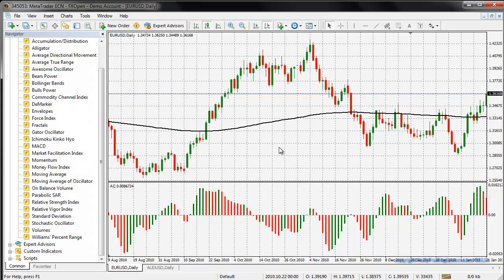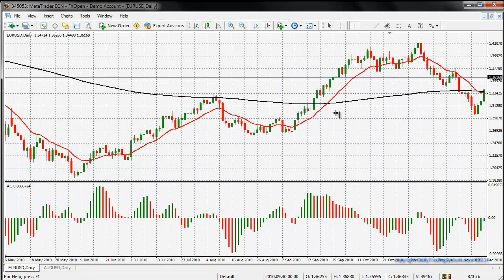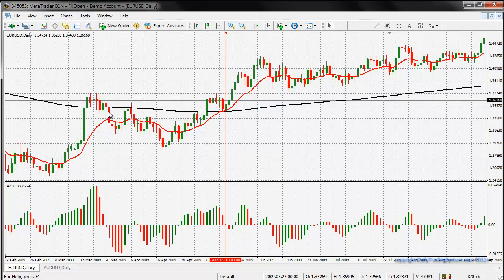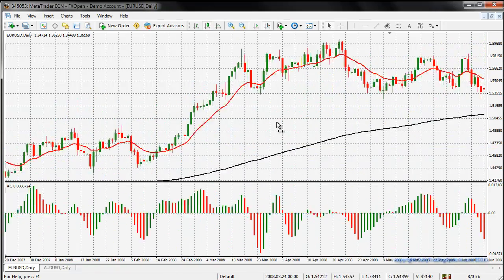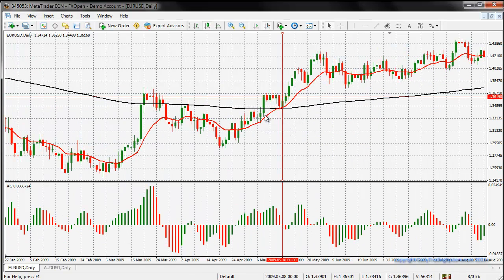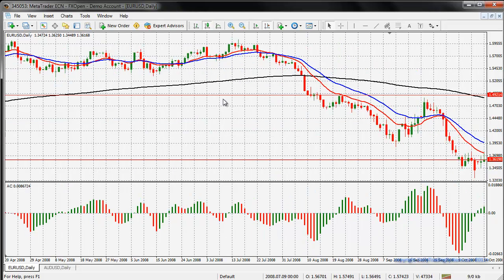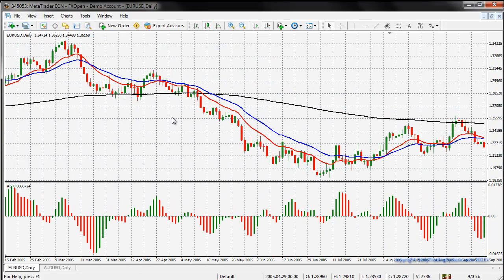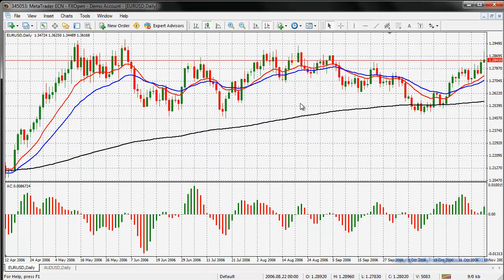AC & Moving Average Indicator Pt 2 Strategy 12 - Oscillator Analysis - [Elite Day Trading Academy]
[Elite Day Trading Academy] How to use the AC (Accelerator Oscillator) & Moving Average Indicator Pt 2: Strategy 12 - Oscillator Analysis